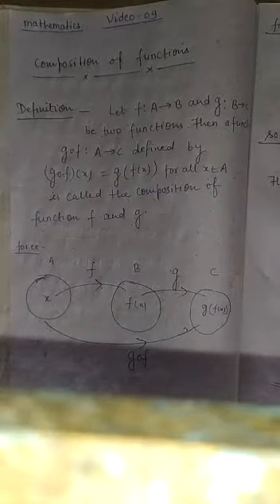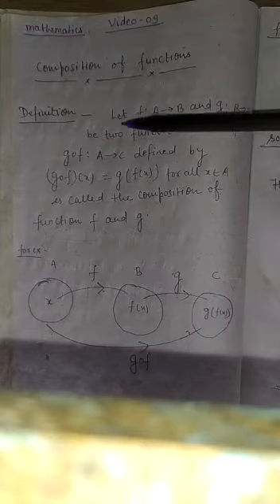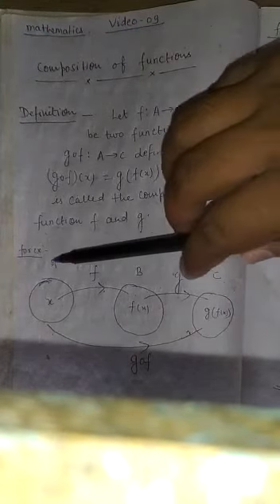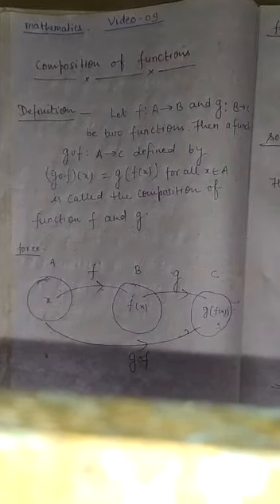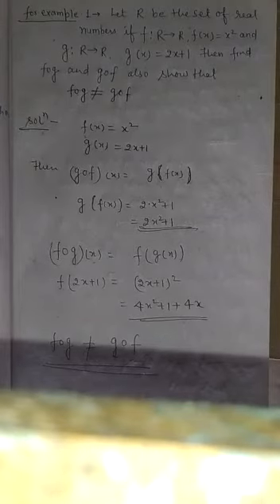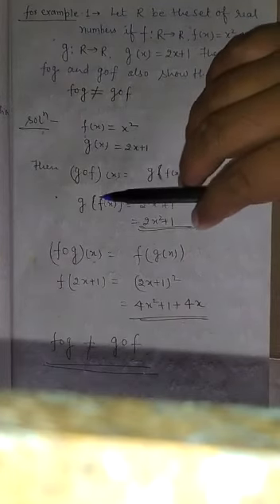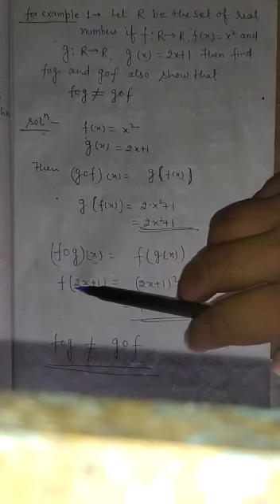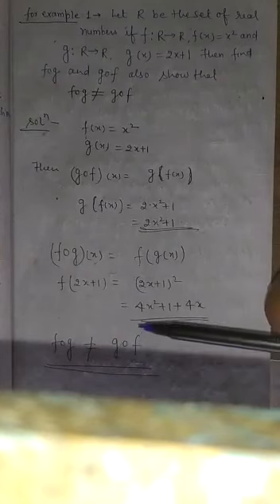Mathematics class by Nitin Singh for class 12